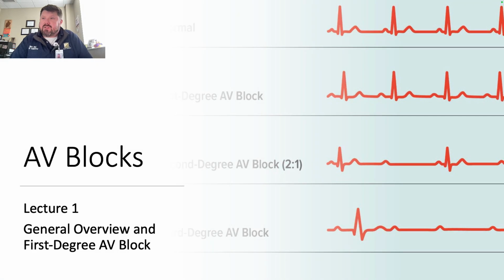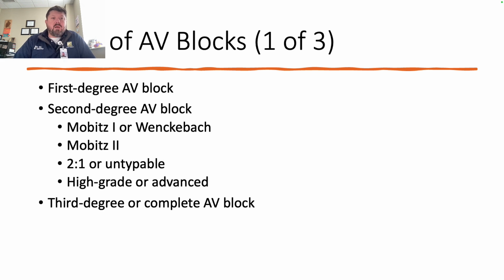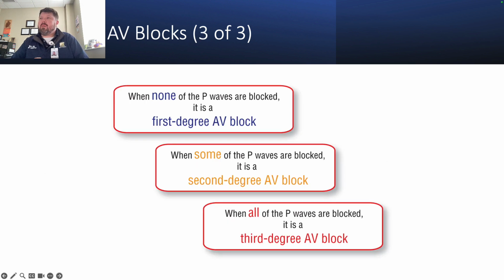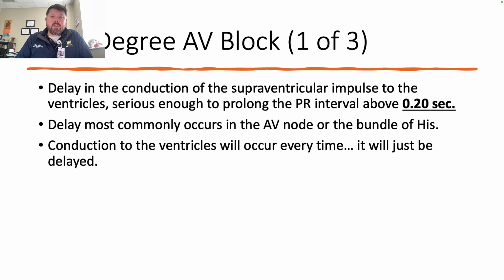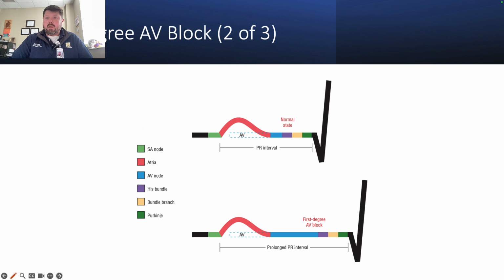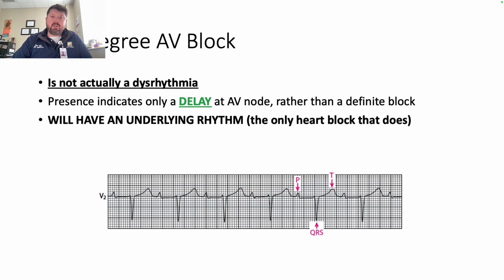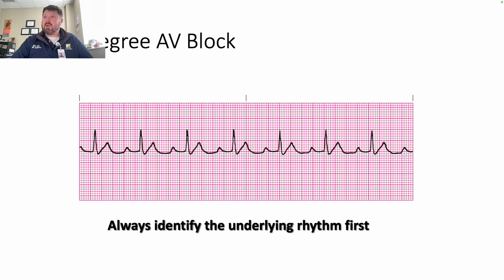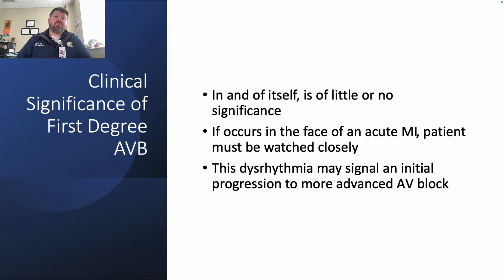Paramedic Cardiology Module 3-4 Lecture 1:General Overview of AV Blocks and First Degree AV Block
Lecture 1 of AV Blocks gives a general overview of AV Blocks and teaches the paramedic student how to interpret a 1st degree AV Block